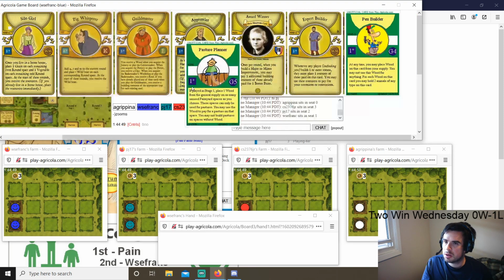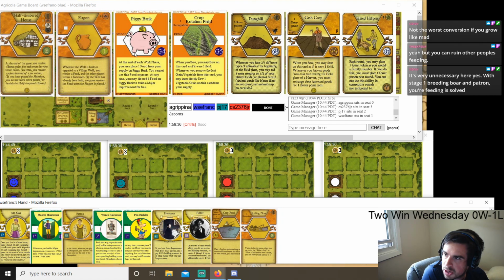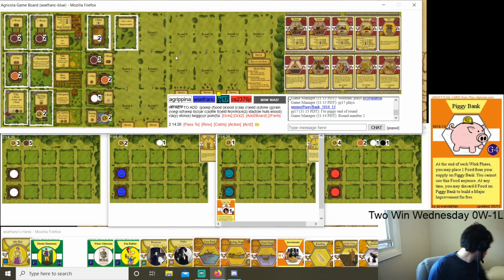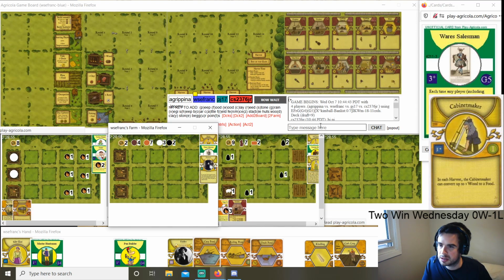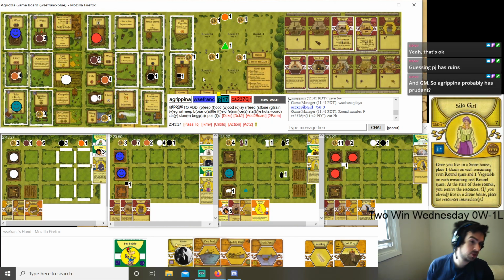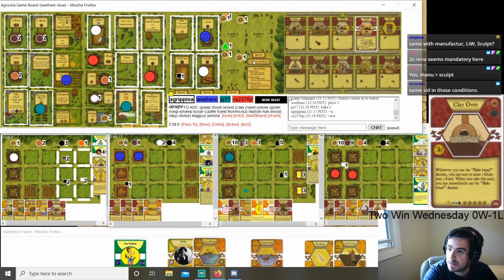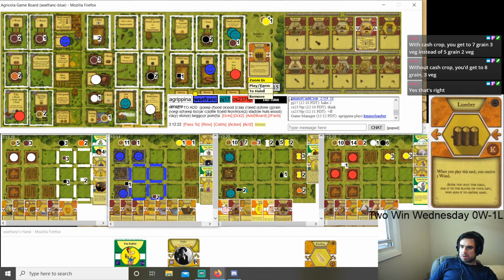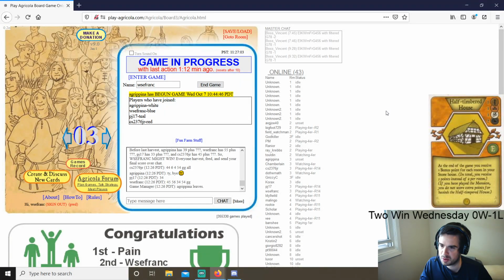Stone? Who Needs Stone!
EGIKWmFrG45 4er with agrippina, pj17, and cs2376jr